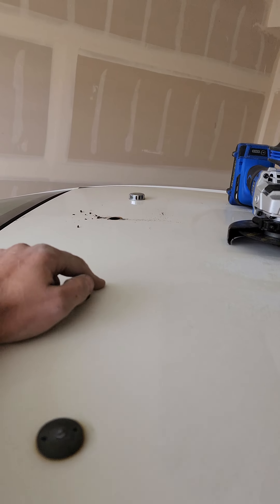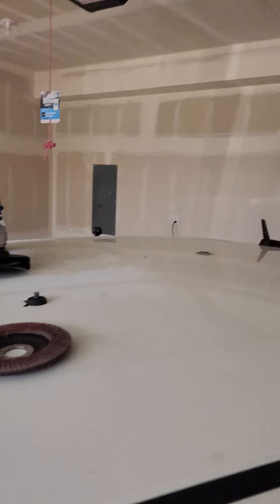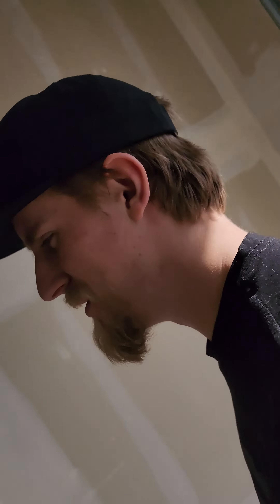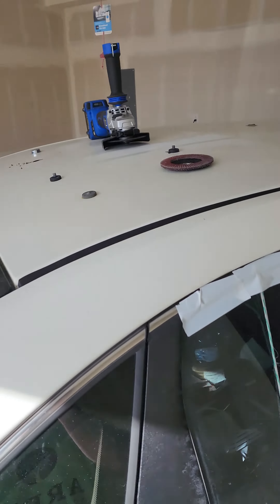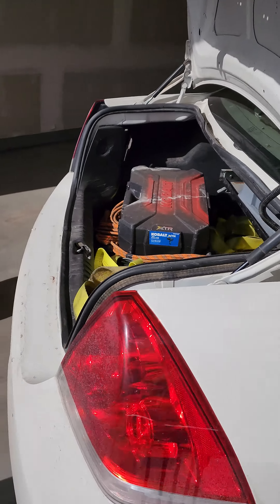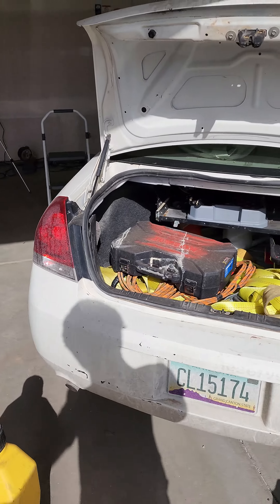2008 Chevy Impala make over!! How to add Lowering kit!! JK 😄